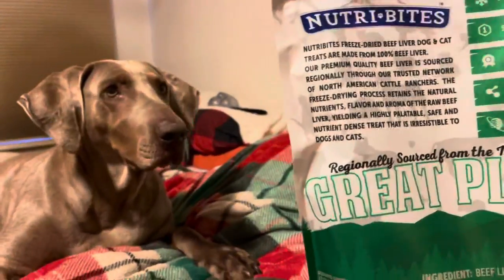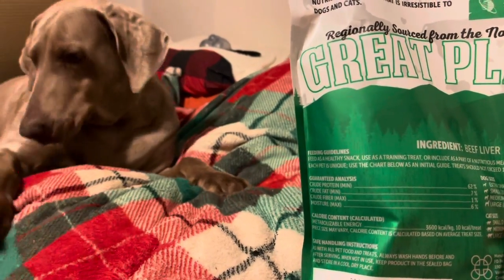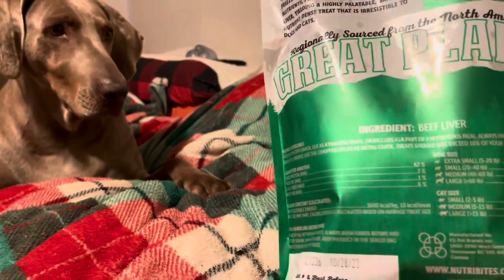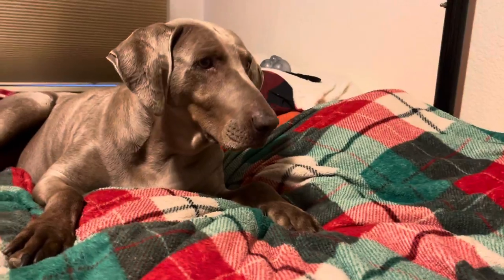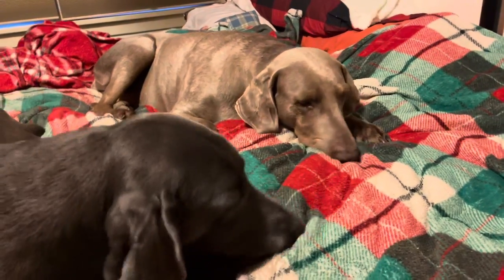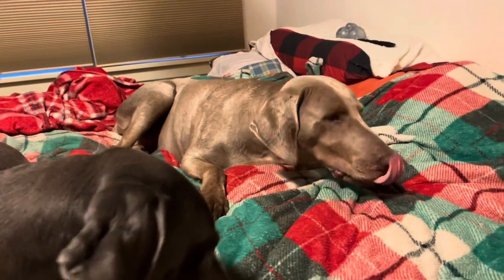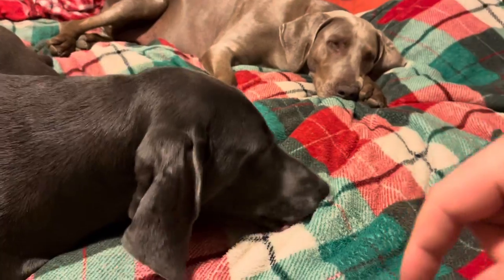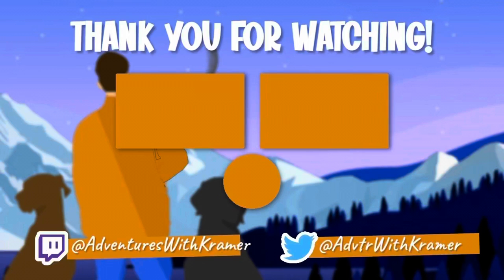Weimaraner Dogs New Favorite Treat! Eating Freeze Dried Beef Liver 🐄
Just a fun close up of Zoey and Bailey eating some freeze dried beef liver. I always though for the longest time the chicken jerky was their all time favorite. This new treat has easily taken the top spot! Great quality product that my two dogs love :)

If you want to get some for yourself I have found them at Costco for a great price and looks like you can find it on Amazon as well.

If you do decide to buy from Amazon I do earn a small amount of money from purchases made if you click using this link. If you do great, helps me to buy more treats for my dogs, if not no worries and thx for the support on the channel!